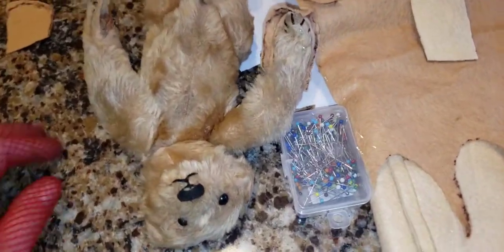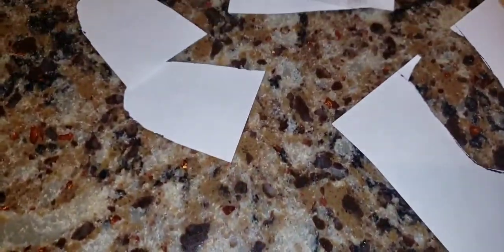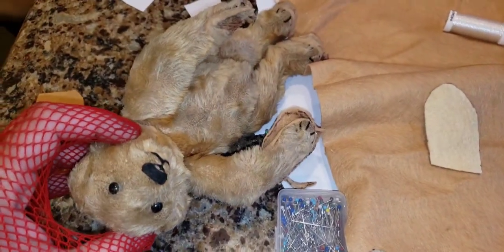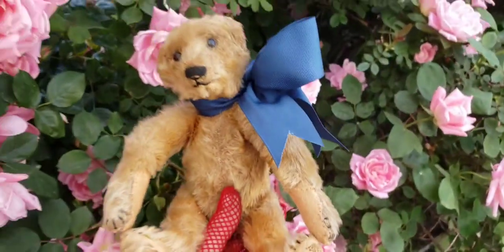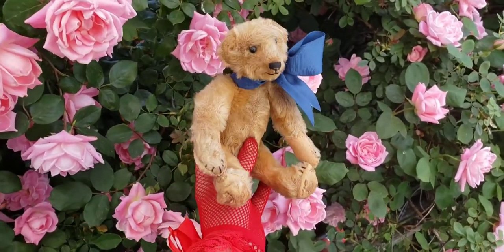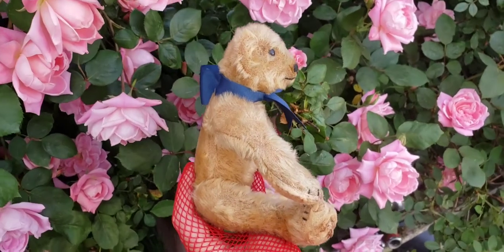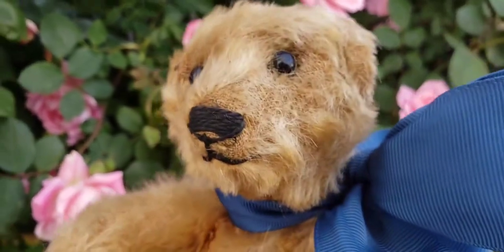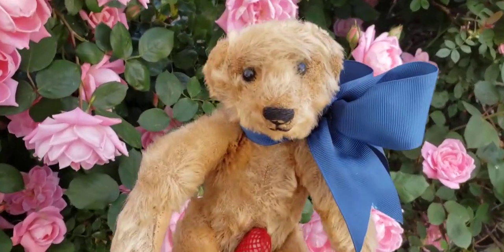Antique Mohair Teddy Bear Paw Pad Restoration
I am not really good at restoring antique mohair teddy bears, but I tried my best to make this old bear look a little better.